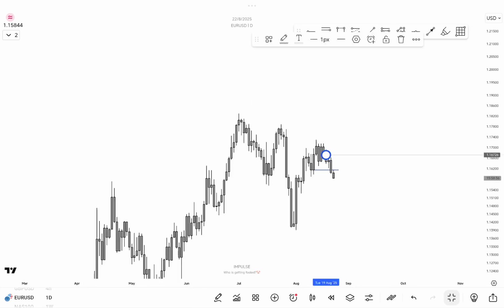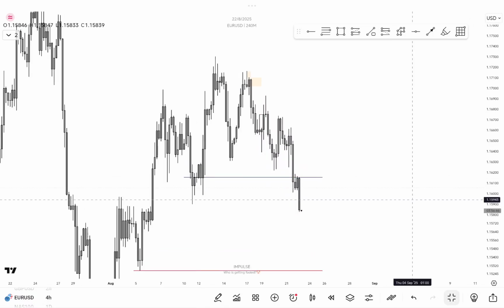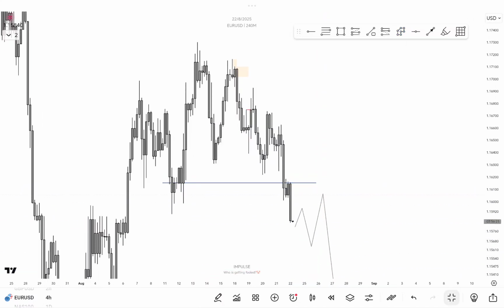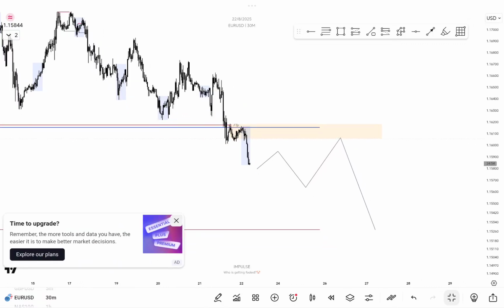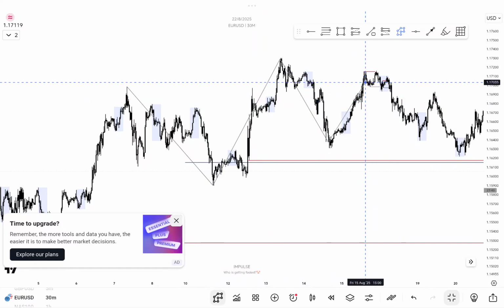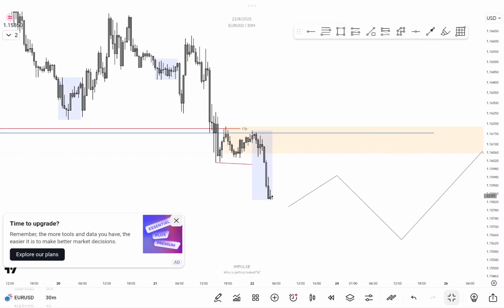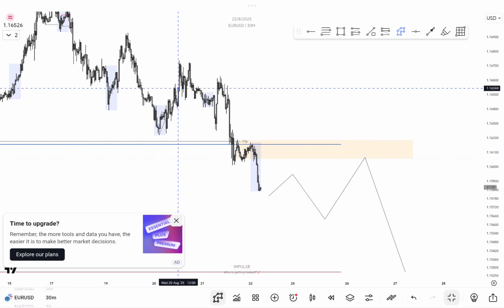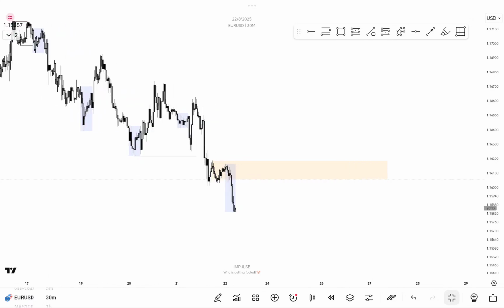Eurusd 22 aug 2025